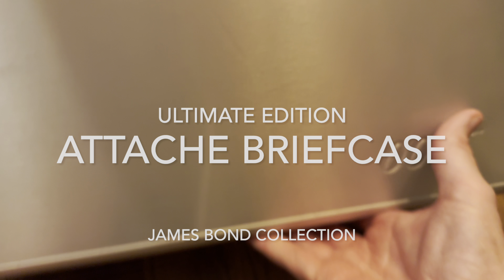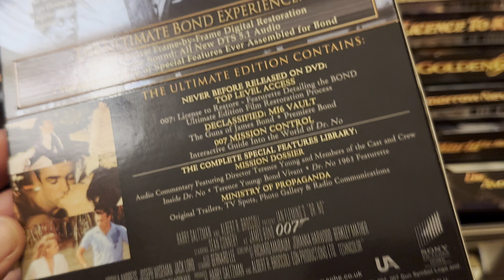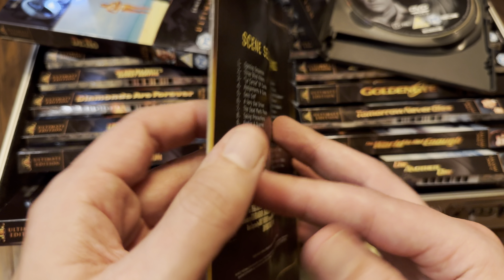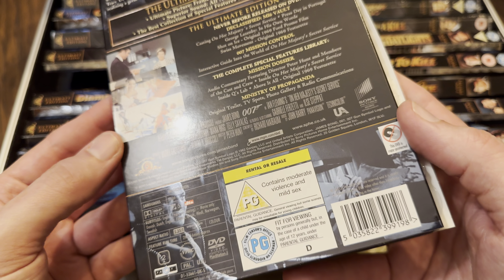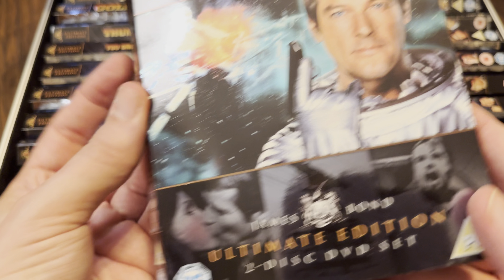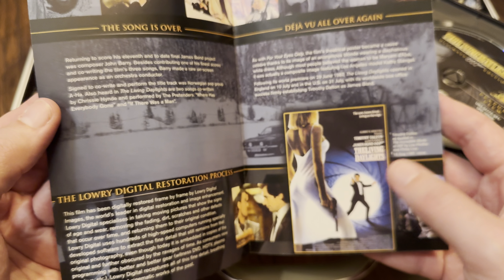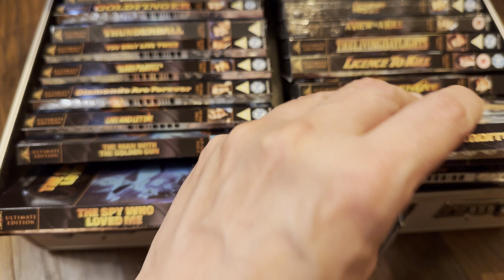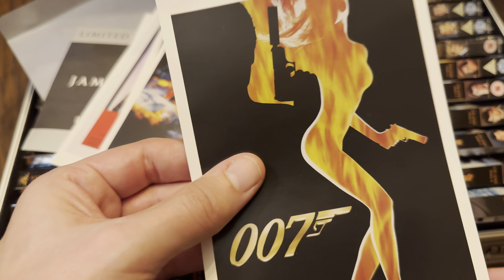My James Bond 007 Collection video - Part One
Many many people have asked for a video of my collection. That would take a long time to assemble but I’m able to group together collections of a certain genre. I seem to be getting good feedback on the James Bond films, so I’ve grouped them all together and now proud to be able to share the collection in a new series. Because there’s so many.

Today, I present, Part One.

More parts will be coming, and hopefully there is something here that you’ve not seen before and you really like.

Just spreading the love of physical media and hoping it continues for many many many years.